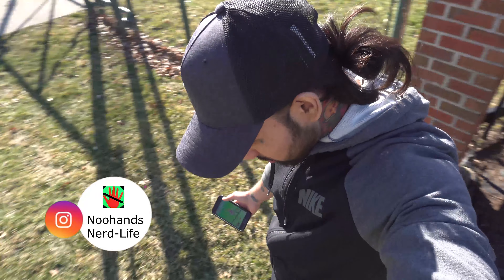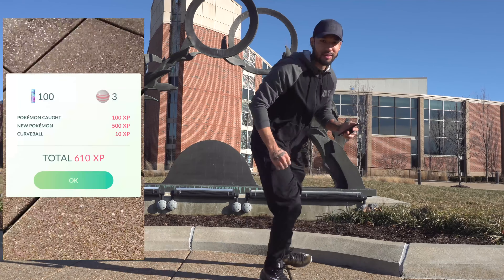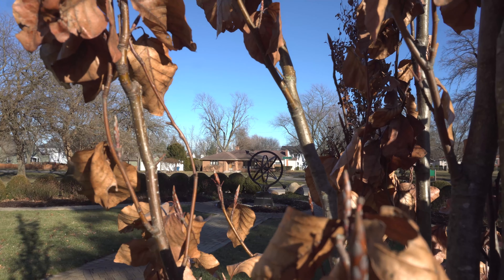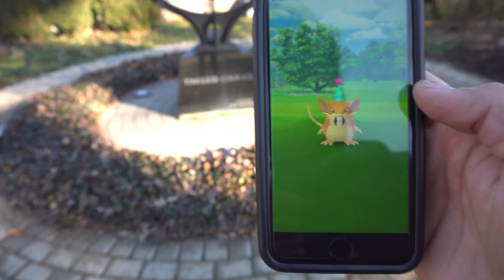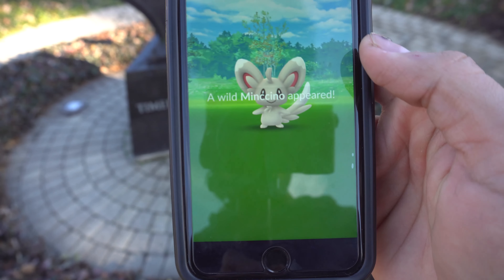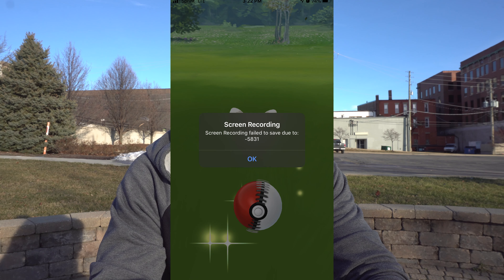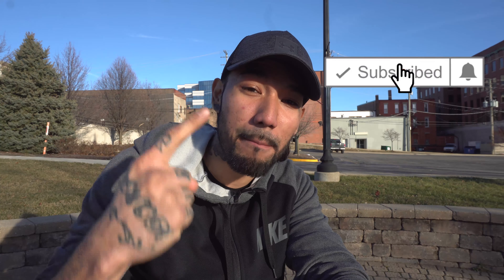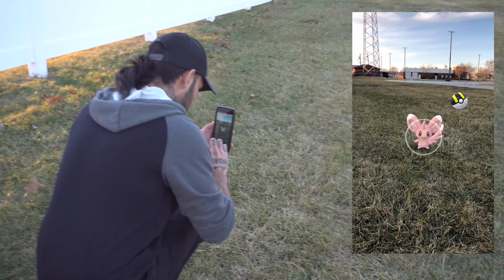Minccino Research Task! 2-2-2020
Two uploads in a day! I feel accomplished :) Can we get a shiny Minccino today with ten plus research tasks completed will we pull a shiny!!?? watch to find out!

My other Channels:

-For Photo-Film-Cinema
Noo Hands! Productions

My Gear:
*Sony Alpha a6300 Mirrorless Digital Camera with E PZ 16-50mm F3.5-5.6 OSS Power Zoom Lens (Black)

*SIRUI 3T-35 Table Top/Handheld Video Tripod with Ball Head - Black

*K&F Concept 62'' DSLR Tripod, Lightweight and Compact Aluminum Camera Tripod with 360 Panorama Ball Head Quick Release Plate for Travel and Work (TM2324 Black)

*Zhiyun Crane Plus 3-Axis Handheld Gimbal Stabilizer for DSLR and Mirrorless Camera compatible Sony Panasonic LUMIX Nikon Canon POV Large Payload Timelapse Object Tracking New Version zhi yun Crane V2

*GoPro Seeker Backpack (All GoPro Cameras) - Official GoPro Accessory

*DJI Spark with Remote Control Combo (White)